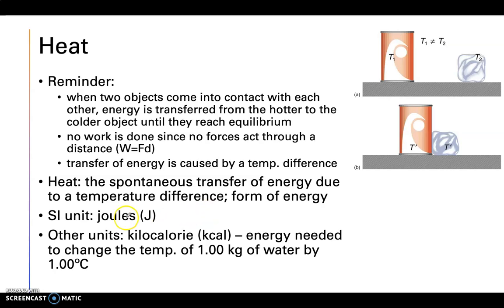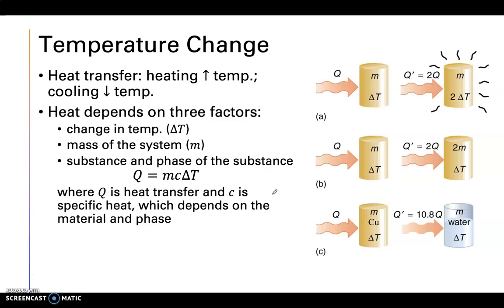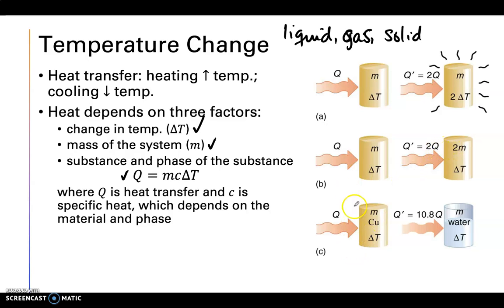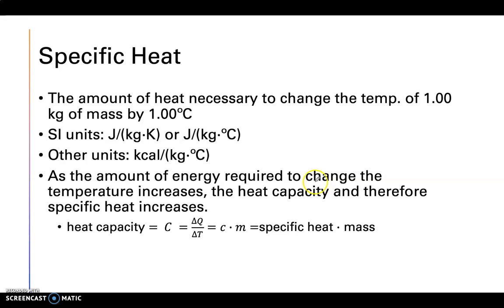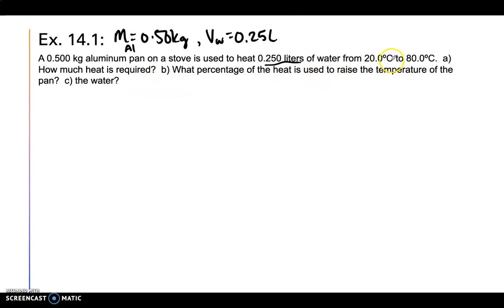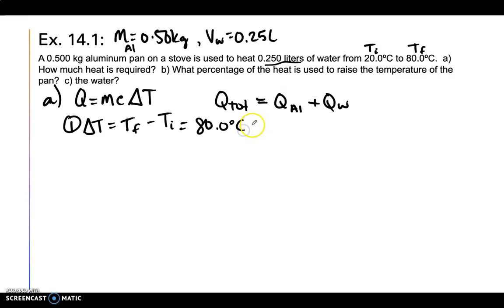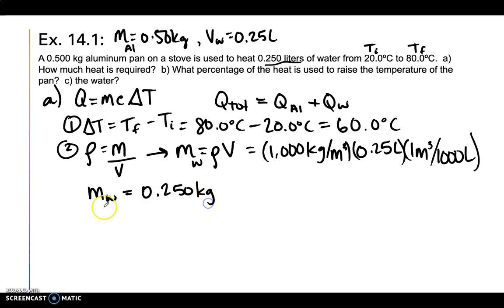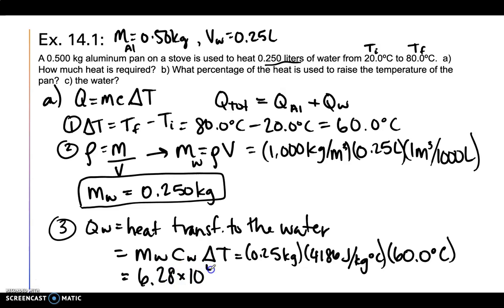Heat and Heat Transfer Methods P1